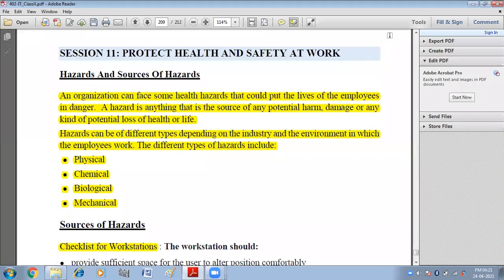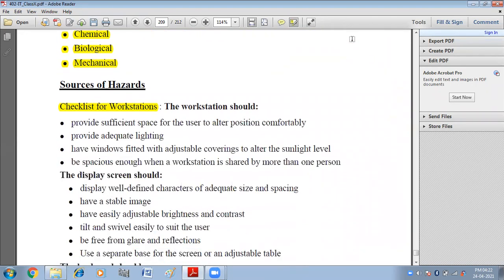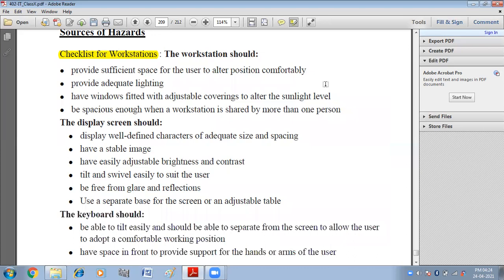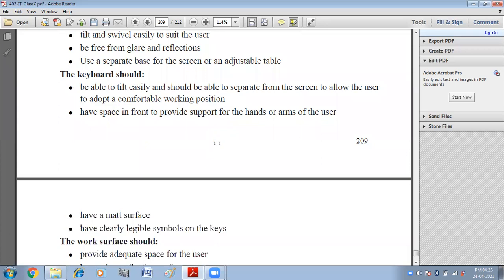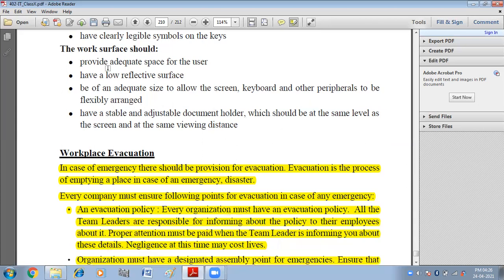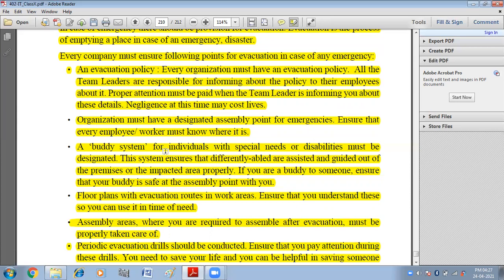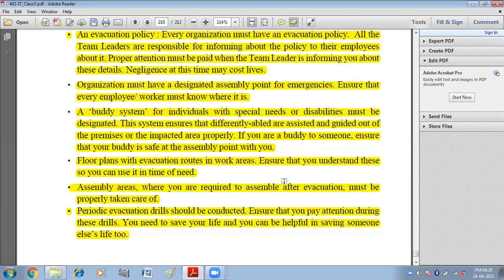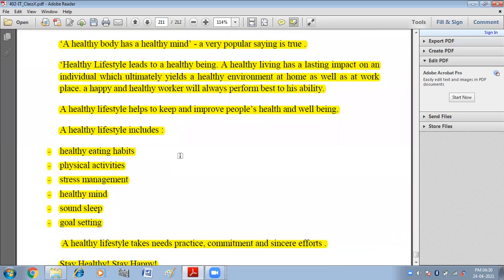Protect Health and Safety at Work | Session 11| Unit-4 Web Applications and Security| IT 402 Class X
In this video you will get explanation of Session 11(Protect Health and Safety at Work) of unit-4 Web Applications and Security. Information Technology 402(Class X).